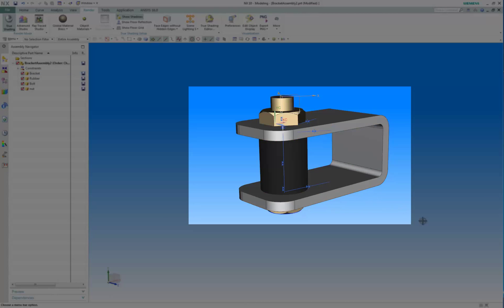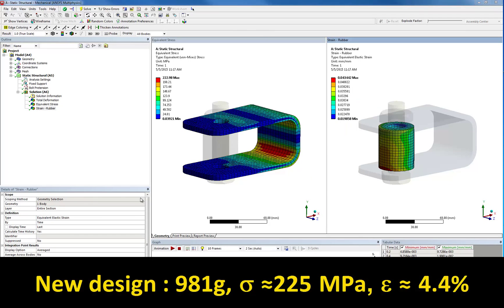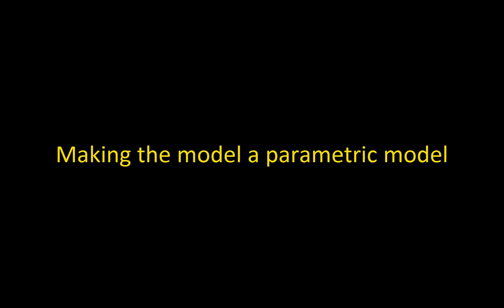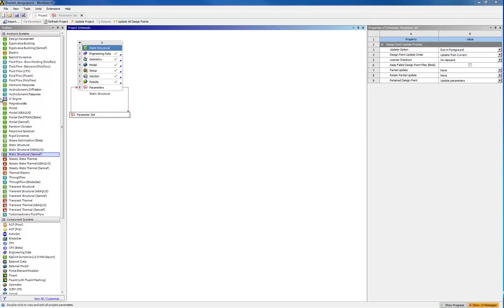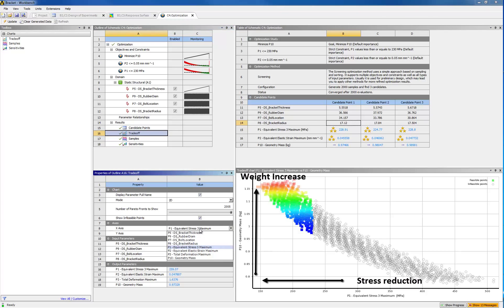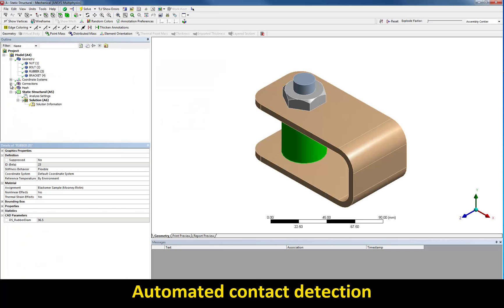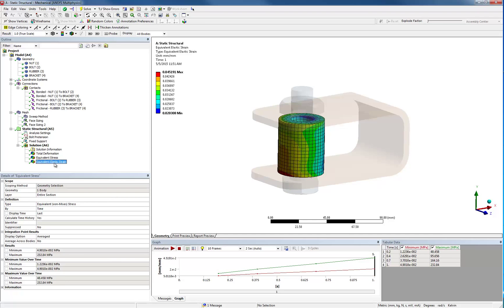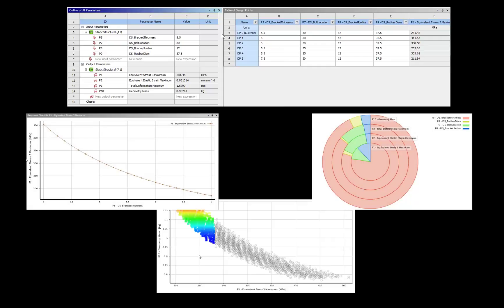Going Beyond Design Validations with ANSYS Mechanical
Watch how ANSYS Mechanical can help you not only validate a given design but also find a better solution with just a few additional mouse clicks.